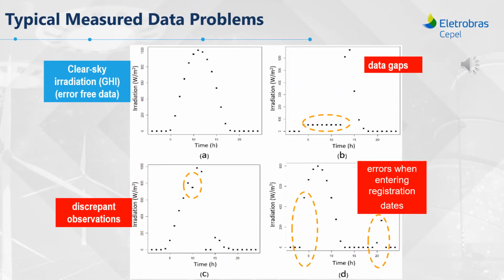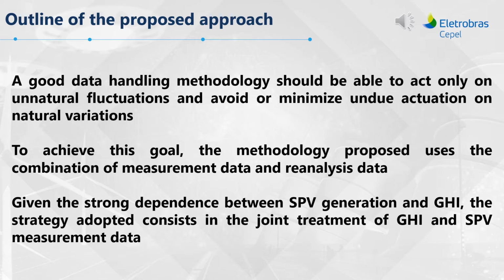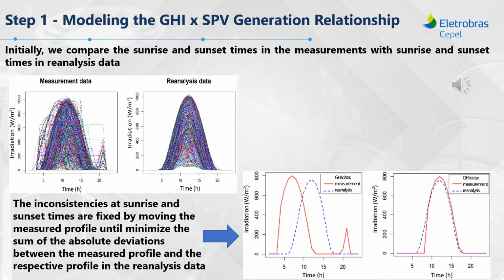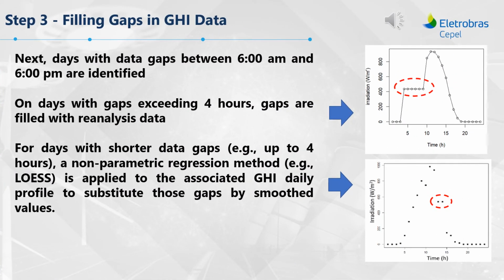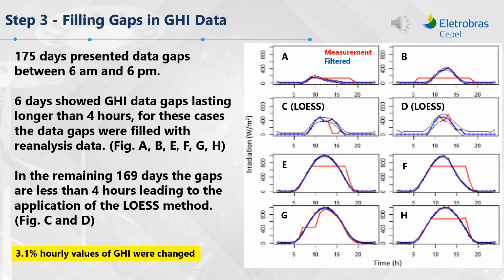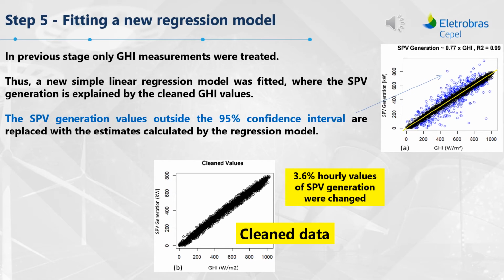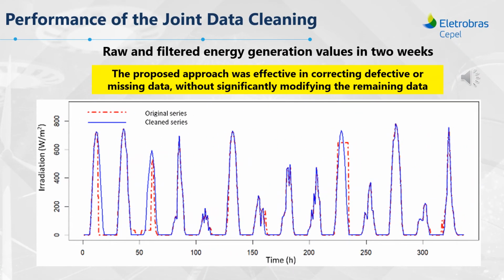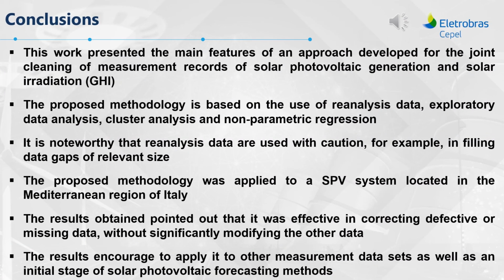PMAPS 39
PMAPS 39 A Methodology For Joint Data Cleaning of Solar Photovoltaic Generation and Solar Irradiance